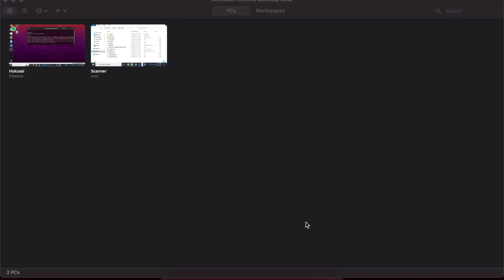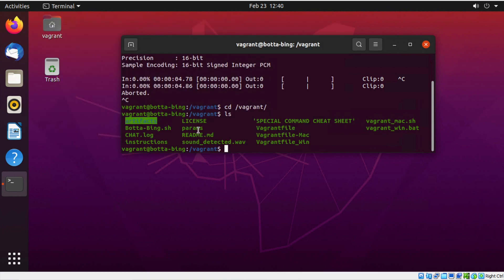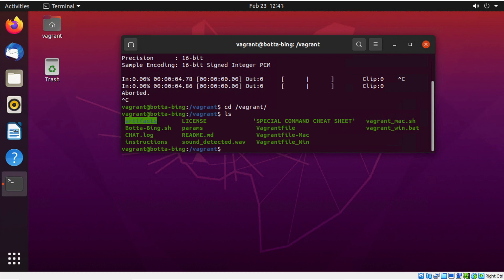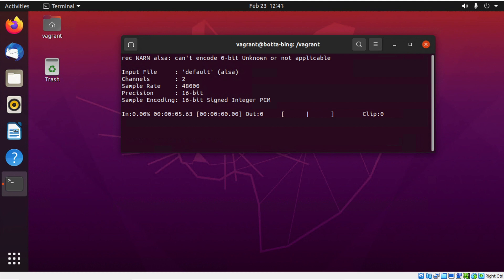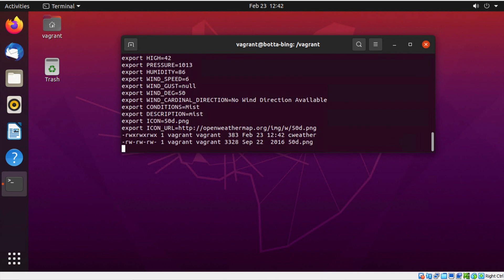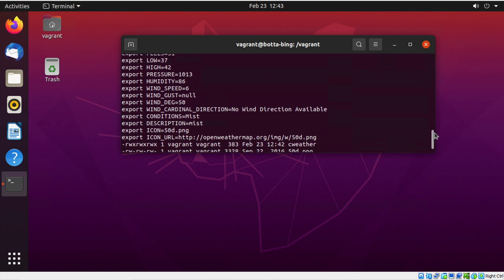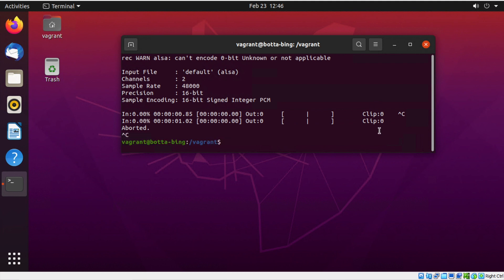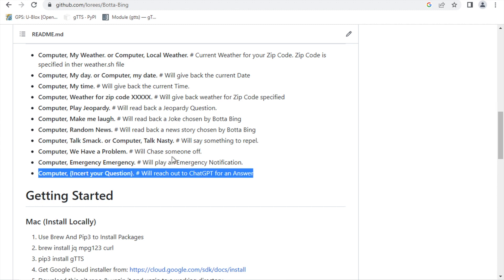Botta-Bing - PART 4 - Make Your Bot Talk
Enable the Cloud Speech-to-Text API for Google Cloud by visiting Botta-Bing, a Text to Speech AI Information Tool, utilizes natural language AI technology to process Voice to Text. It integrates and corrects information from prominent APIs like ChatGPT, OpenWeatherMaps.org, NewsData.io, and Google Cloud.

Upon installation, converse with the Botta-Bing app for answers in its unique conversational style. Originally designed for integration with "Micro Mini Monster" and "Megha Monster" SpyBots, it also functions as a standalone Text to Speech AI Information Tool.

Purchase a BOT:
Visit KustomRobotics Etsy Store.

Explore Resources:
GitHub Repository